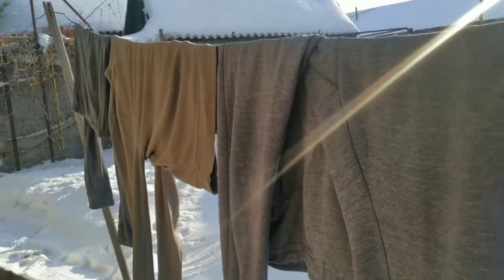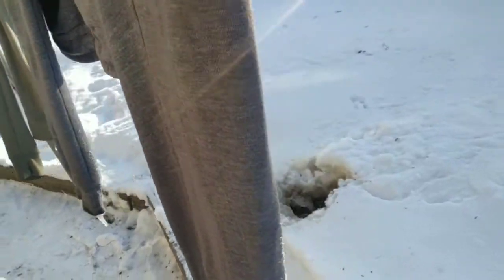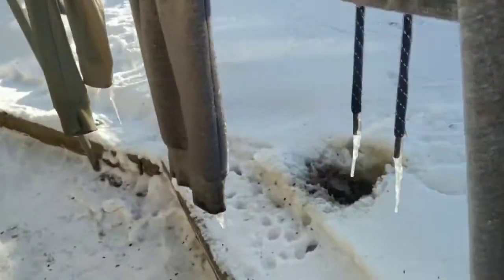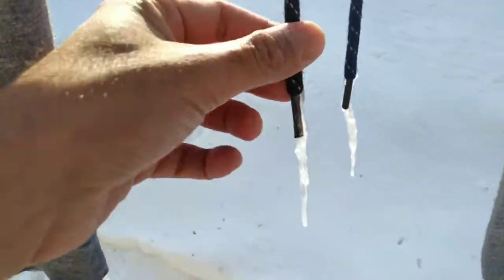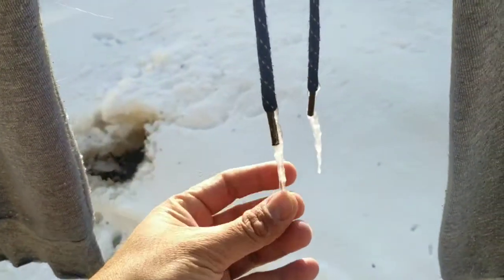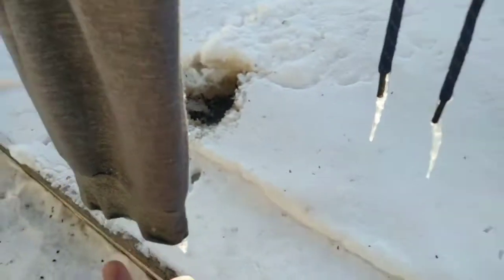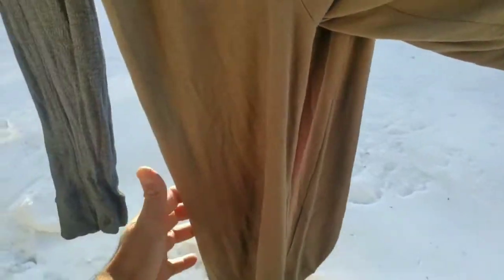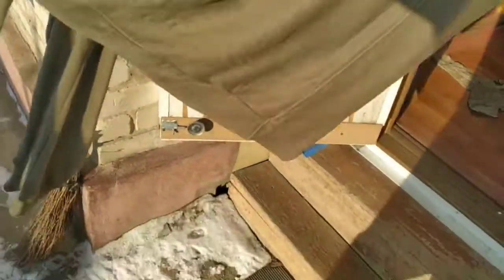Stone like Hardened clothes, Tried drying clothes outside in Winter - This happened